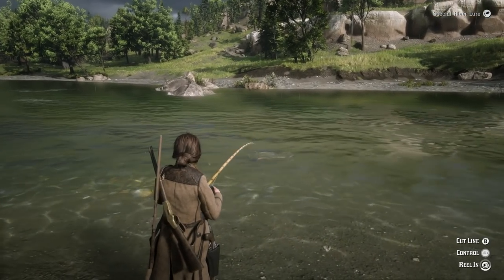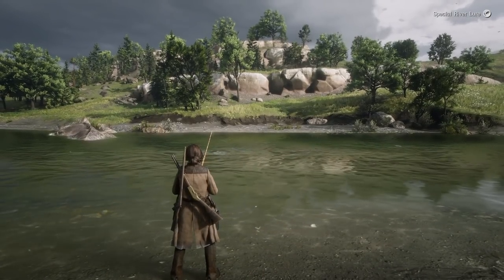Red Dead Redemption 2 Online Money Method After Red Dead Online Update - RDR2 Online Money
Today I will show you an amazing Red Dead Redemption 2 Online Money Method that you will want to start using right away in Red Dead Online. If you have amazing money methods that you are using after the RDR2 Online Update, please let me know so that I can check them out. I hope that you enjoy this Red Dead Online Money video.

red dead 2 money glitch
red dead redemption 2 money glitch
rdr2 money glitch
how to make money in rdr2
red dead money glitch
red dead redemption 2 money
red dead redemption 2 money cheat
rdr2 money
red dead redemption 2
rdr2 glitch
rdr2 unlimited money
rdr2 unlimited money glitch
rdr 2 money glitch
red dead redemption 2 unlimited money
money glitch red dead redemption 2
red dead redemption 2 unlimited money glitch
easy money red dead redemption 2